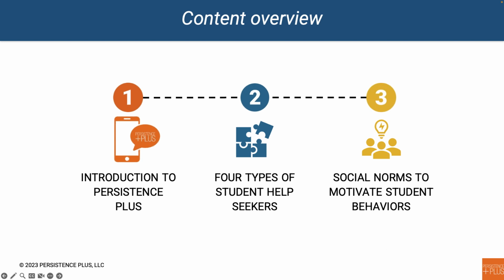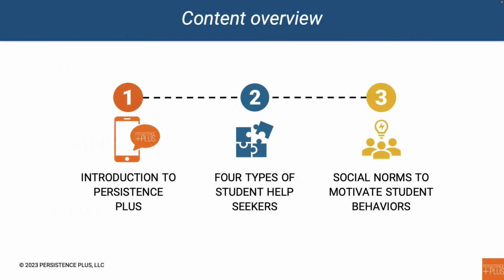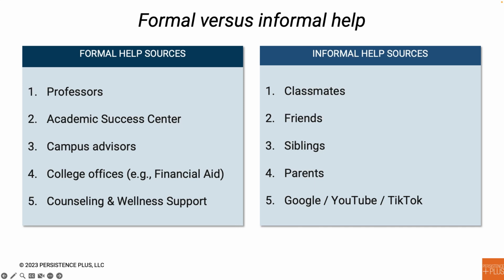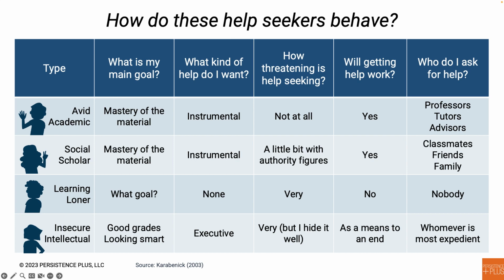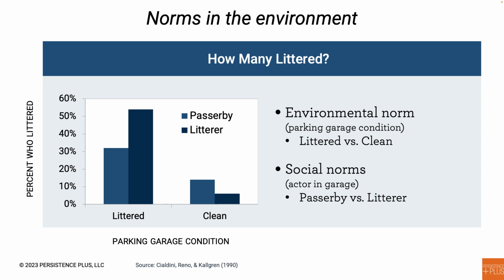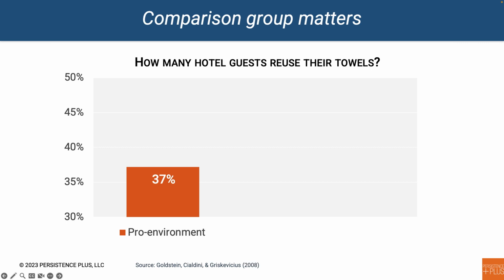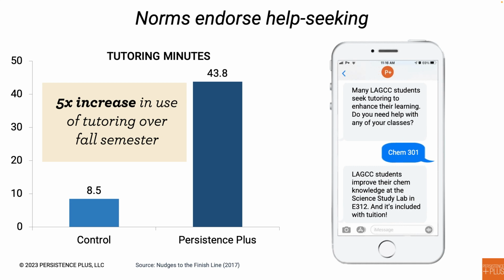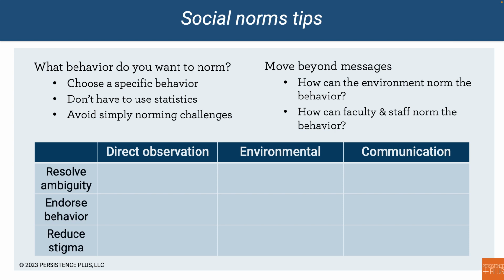NCLCA Partner Webinar: Behavioral Science Strategies to Increase Student Help Seeking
Many college students don’t ask for help, not least because help seeking is psychologically threatening. Persistence Plus, an AI-based student success platform that proactively “nudges” students, has demonstrated its efficacy in increasing student help seeking, persistence, and college completion in more than 10 experimental trials. In this webinar with the National College Learning Center Association, we share the behavioral science behind the Persistence Plus model and strategies for applying these techniques in your daily work. Participants will leave with new ideas for how to communicate campus resources and motivate struggling students to take advantage of help.